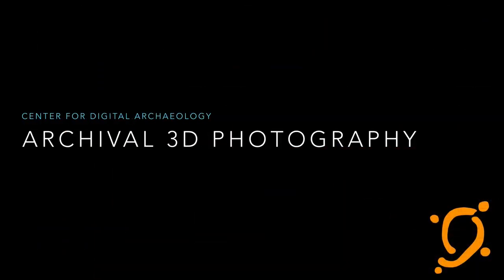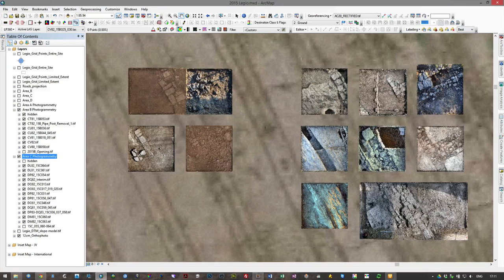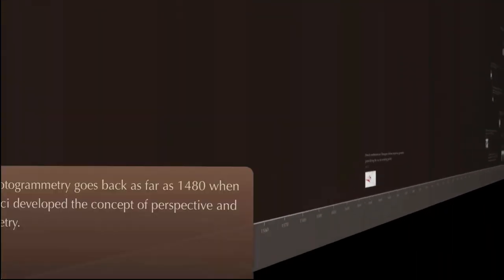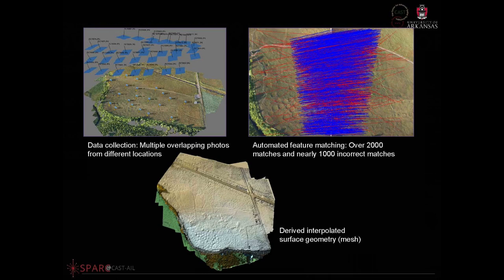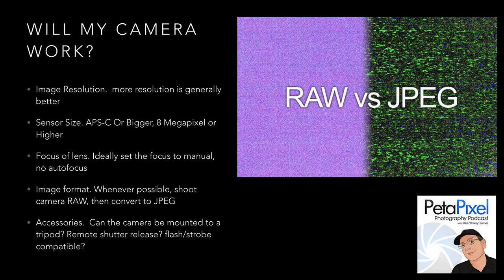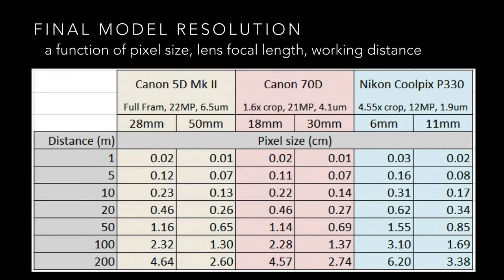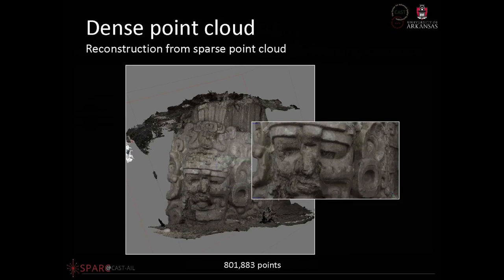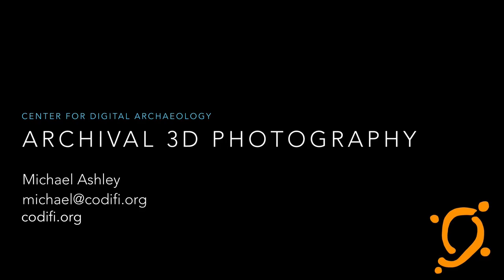Archival 3D Photography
In this tutorial, we are focusing on 3D imaging or photogrammetry, We will delve into how it works, a bit of its history, show some practical examples and walk us through the process. Along the way, we will look at some of the gotchas and the essentials that you will need to get started, which are surprisingly minimal.

Photogrammetry is the science of making measurements from photographs, or making photographs measurable. Common results from photogrammetry include:

Orthophotos. An orthorectified image is geometrically corrected so that the scale is uniform: the photo has the same lack of distortion as a map. A digital orthoimage is created from several photographs mosaicked to form the final image.

3D models. Using the same photo series, it’s possible to create a complete 3D model of an object, place, or even a person.

Digital Elevation Model. A digital elevation model (DEM) is a digital model or 3D representation of a terrain's surface, created from terrain elevation data.

Animation. Videos can be made directly from interacting with the models in a variety of software applications.

We’re going to take a look at some amazing advances in photography and software that makes creating measurable photos easy and incredibly useful.

This is the first of several tutorials. We'll add links as they come out.